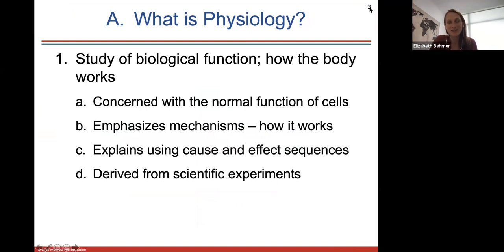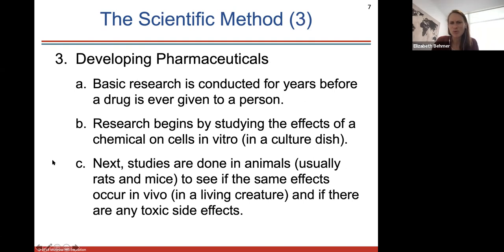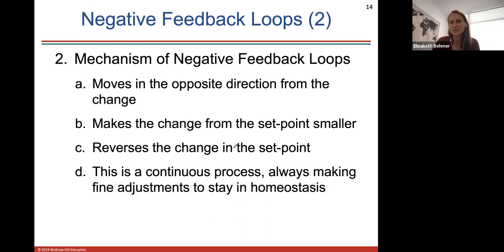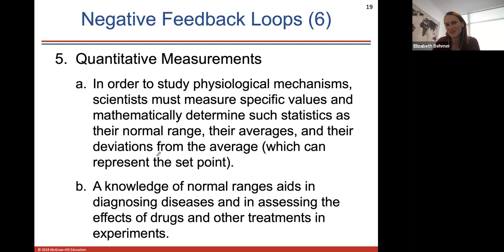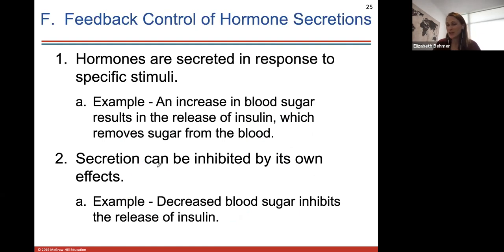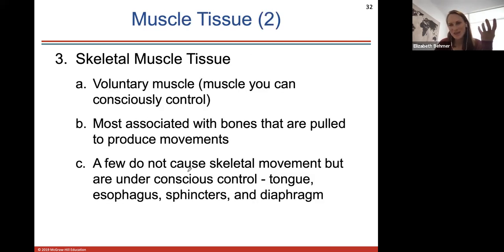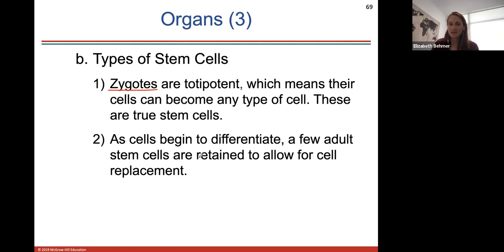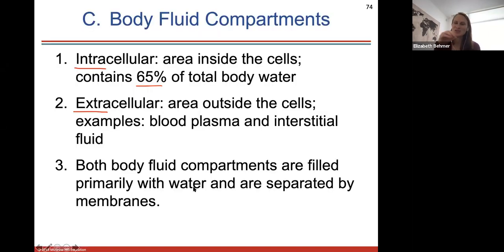Ch. 1 (Intro to Physiology)